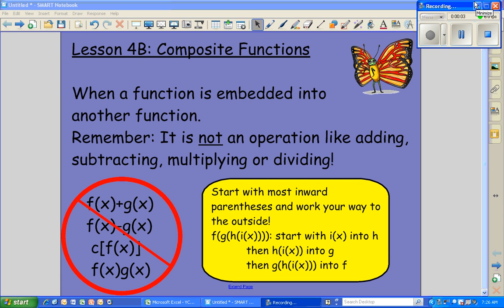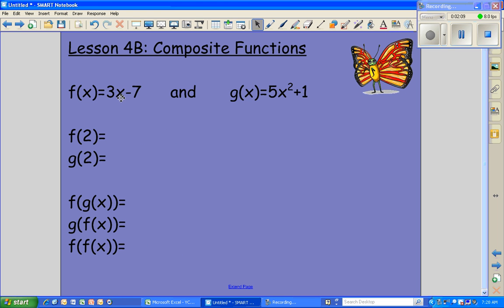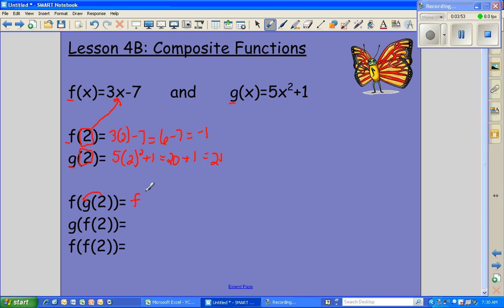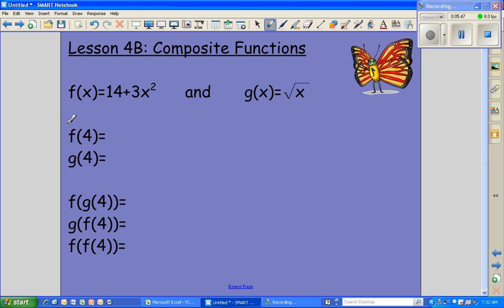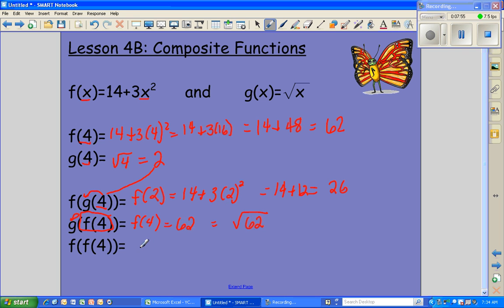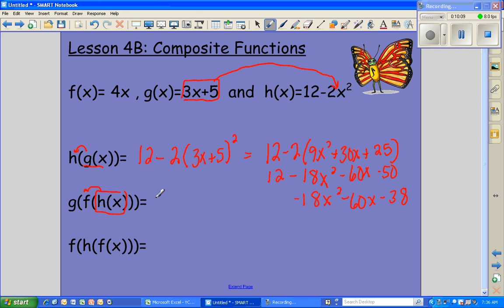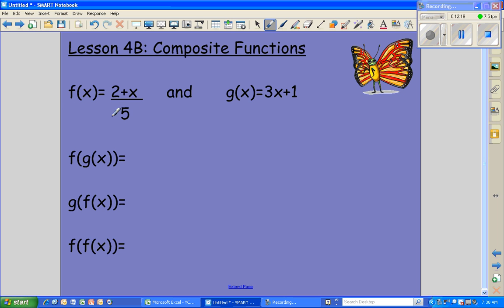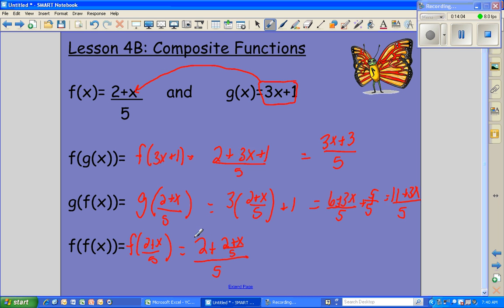Lesson 4B Composite Functions